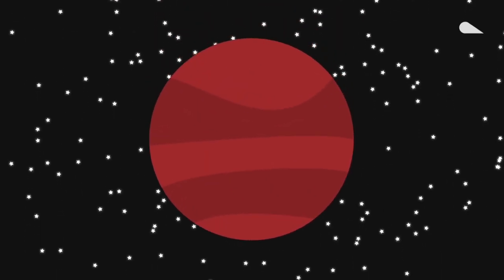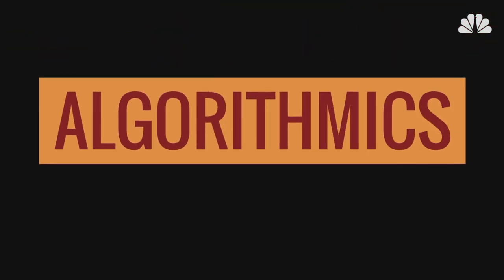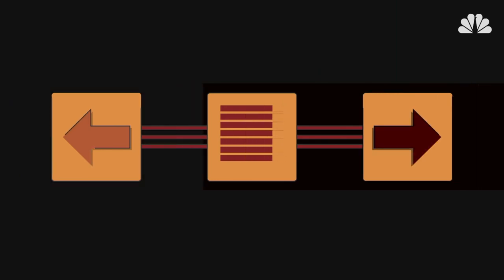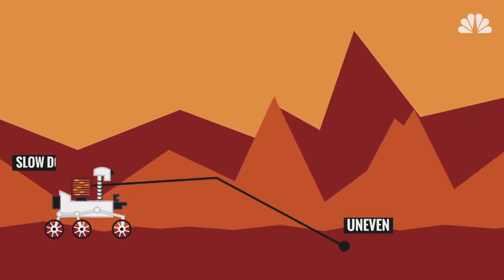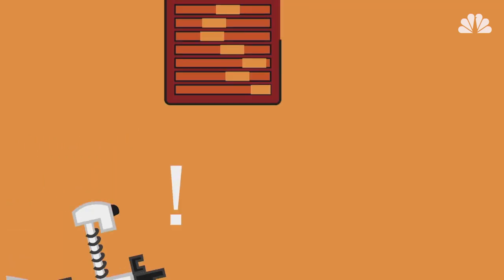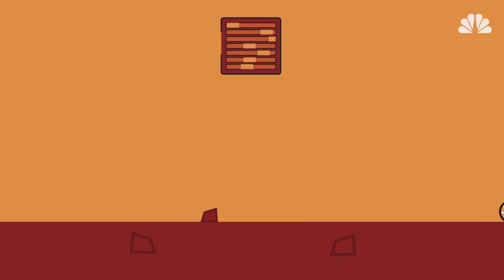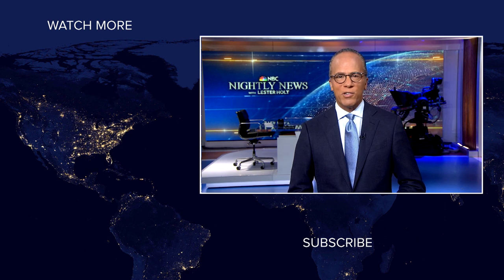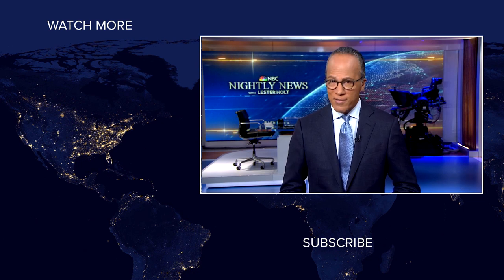Driving On Mars Just Got Safer For Curiosity, Thanks To A Special Algorithm | NBC News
Virtually alone in the Martian landscape, NASA’s Mars rover Curiosity has no one to turn to if it gets into trouble. As NASA puts it: “There are no mechanics on Mars, so the next best thing for [a] rover is careful driving.” So in June 2017, NASA engineers deployed a traction-control algorithm they uploaded to Curiosity. The software uses real-time data to adjust each wheel’s speed and reduce pressure from the rocky ground.